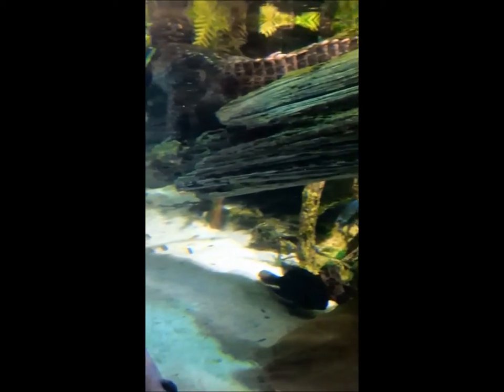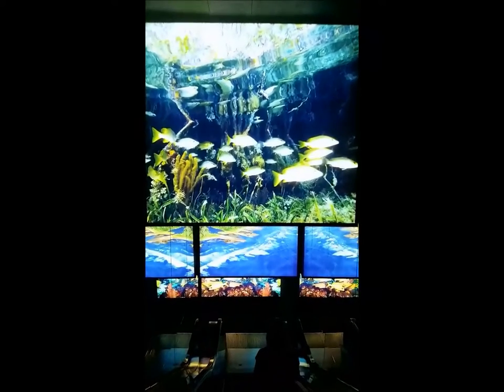National Aquarium Movie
Lindsey and Rachael